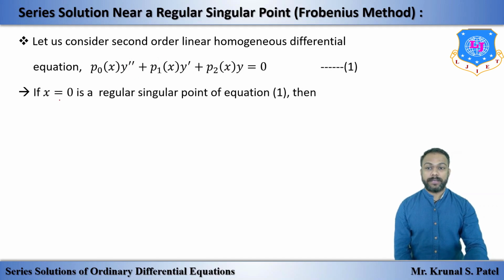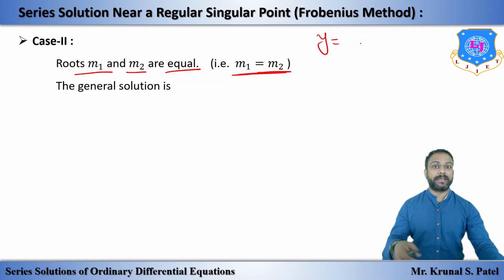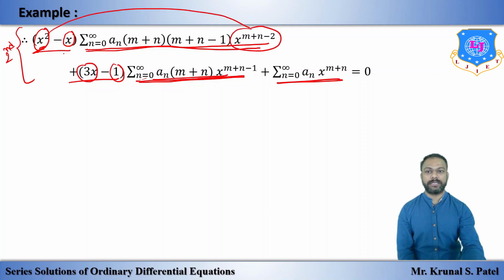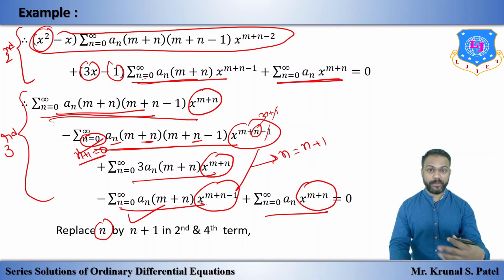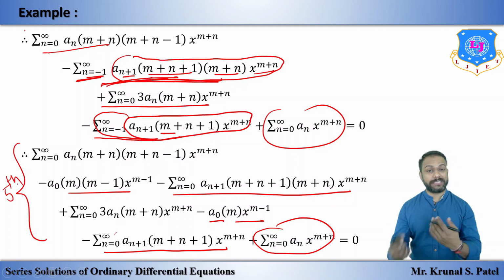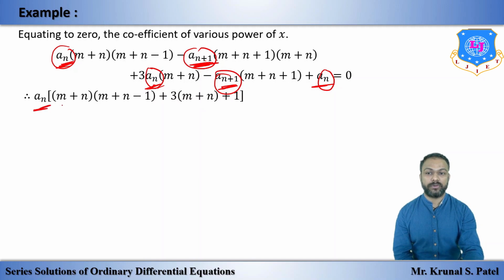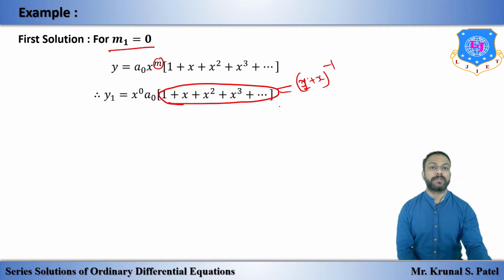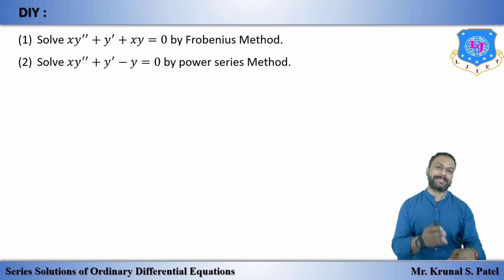Lec-20-Frobenius method (case-2) | Mathematics-II | first year engineering